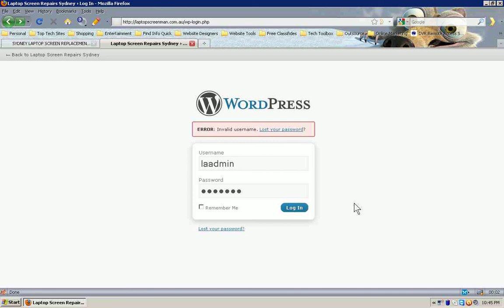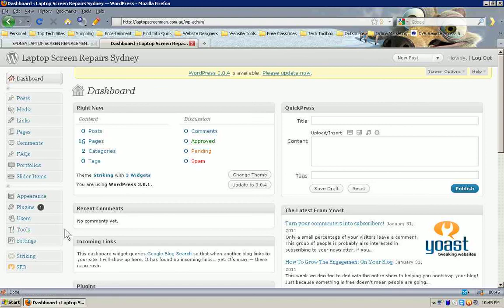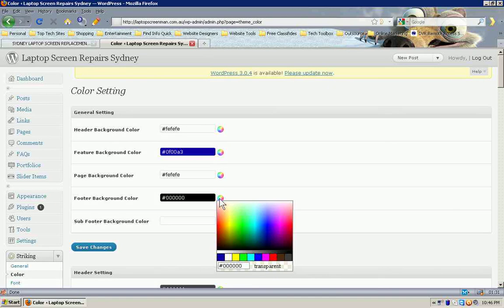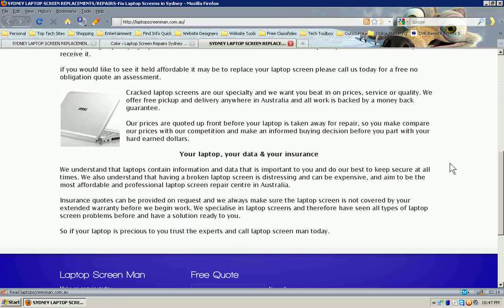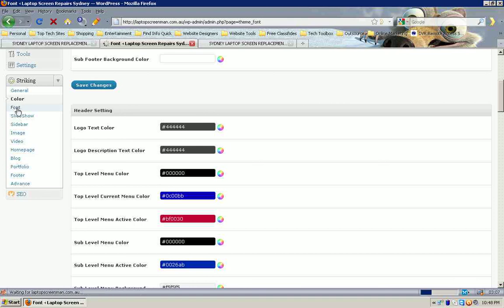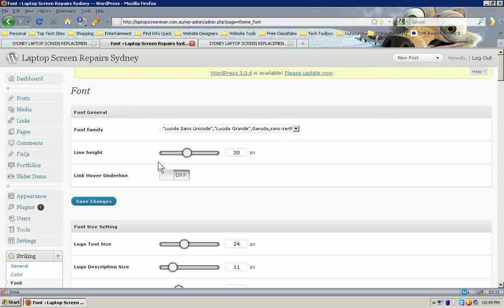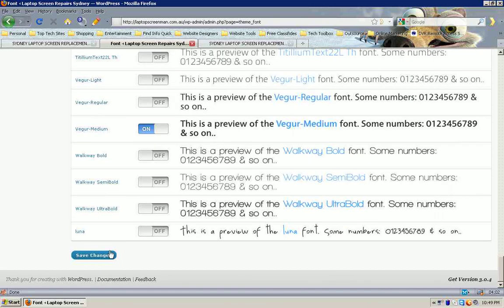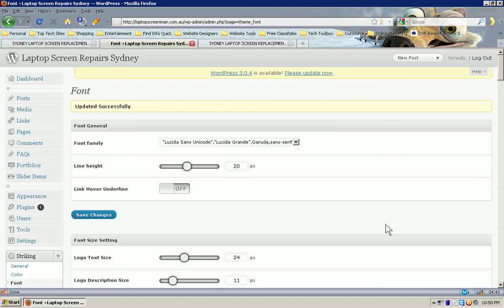Striking Theme Adjust Fonts and Colours- Wordpress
How to adjust font's and colours in Wordpress theme
striking. is using this theme. The laptop screen is a laptop screen repairer located in Sydney Australia.

The Striking theme is a paid wordpress theme by Kaptinlin.